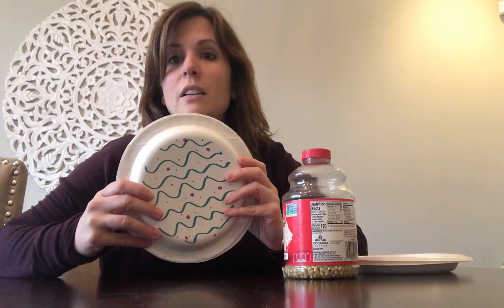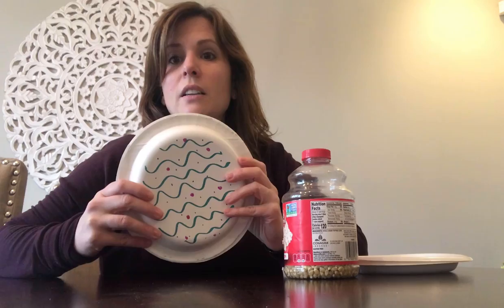SMOW Music - 2nd and 3rd Grade Lesson for 4/1 - Paper Plate Tambourines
Let's make music at home by making homemade instruments!